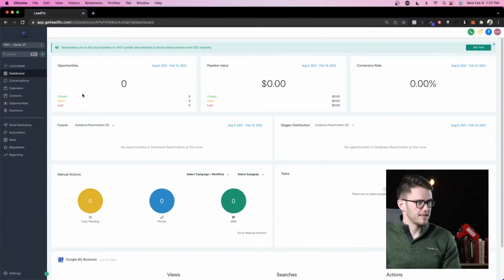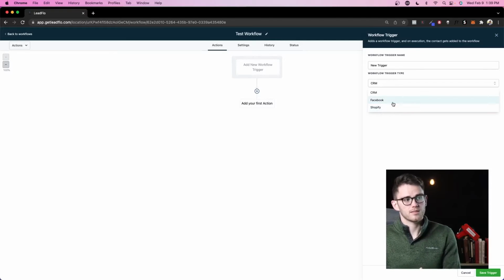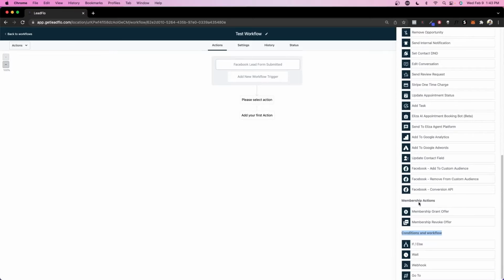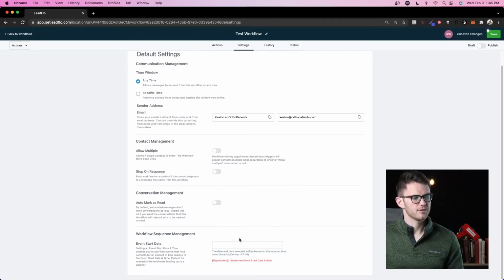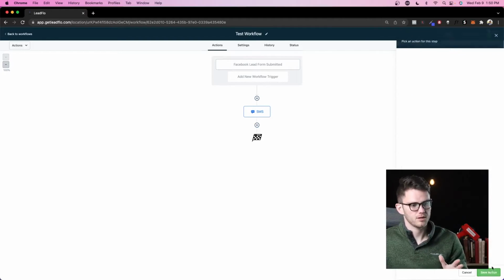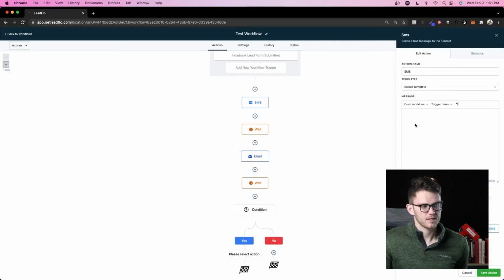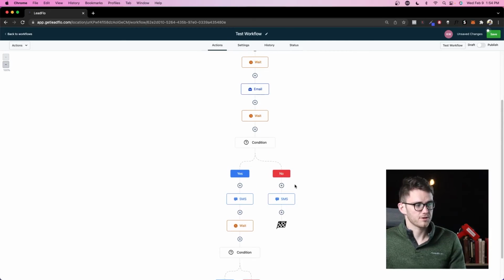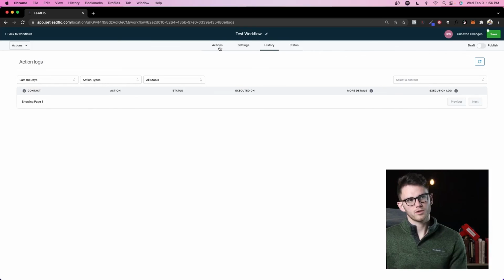How to Use GoHighLevel WORKFLOWS (If/Else, Automations, & More!)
‼️THIS JANUARY 1-5 ONLY 👉 HighLevel's New Year Deal + $8324 in Bonuses from Me:

1) Check your Spam Folder

In this video, Keaton Walker goes over how to set up WorkFlows in GoHighLevel!

MY ONLINE COURSES:
💰 How I Started a 6 Figure Marketing Agency From My College Dorm -

MY YOUTUBE GEAR:
📸 Canon 90D
🎙️ Rode VideoMic Pro+